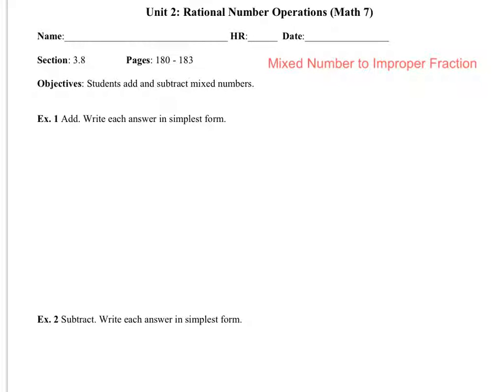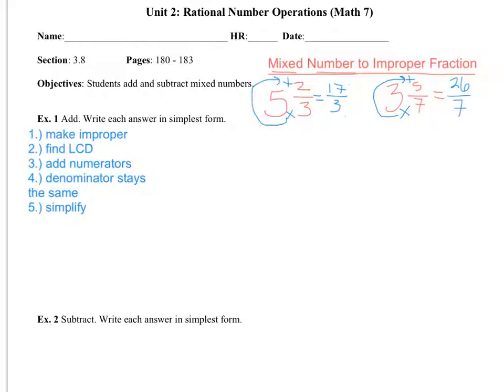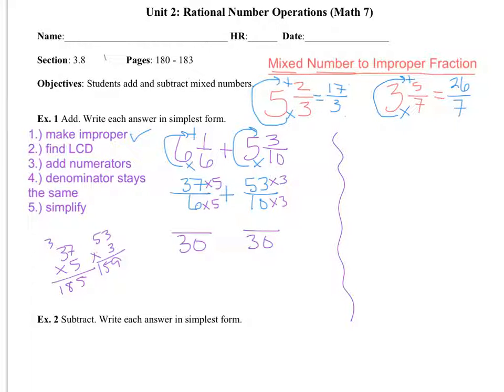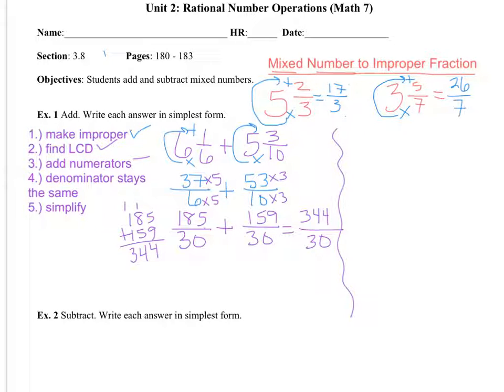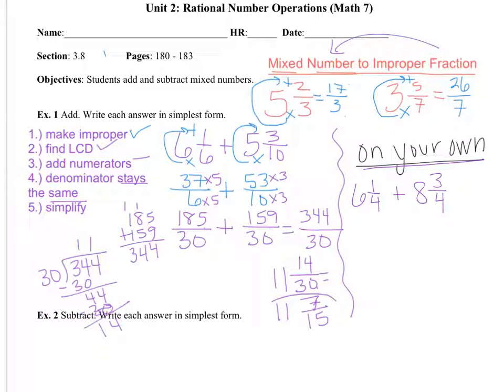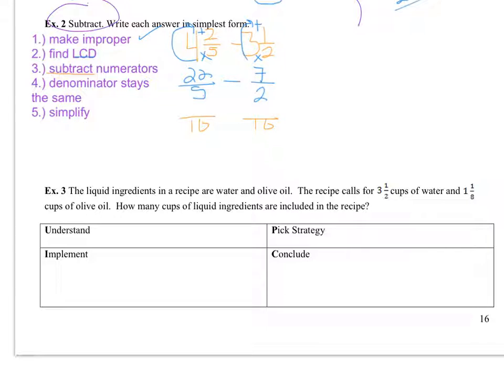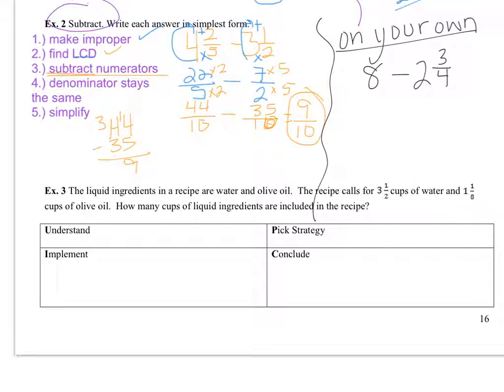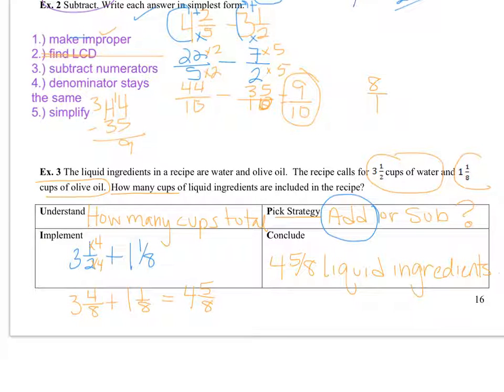3.8 Add and Subtract Mixed Numbers